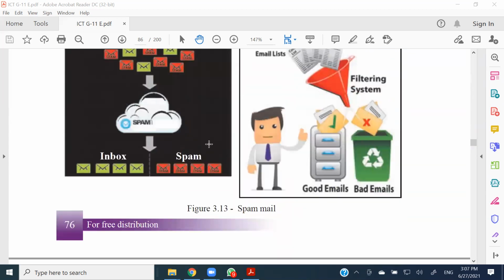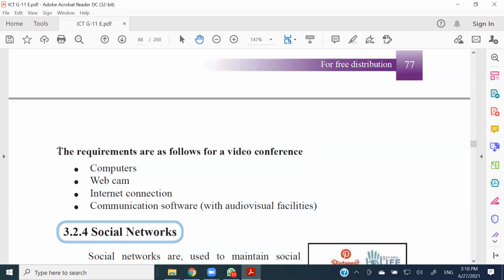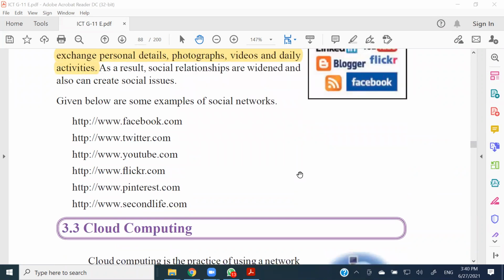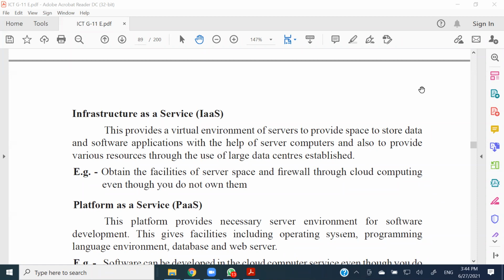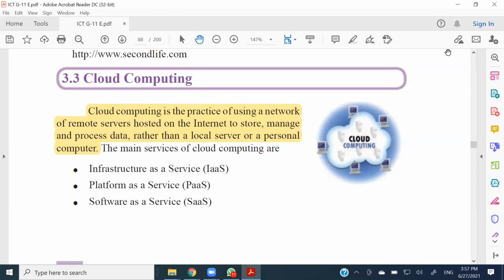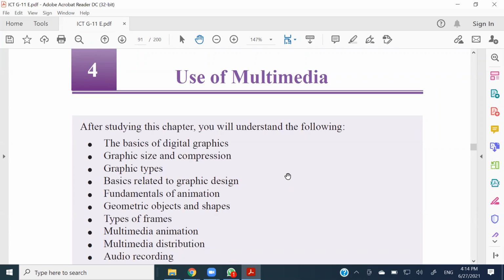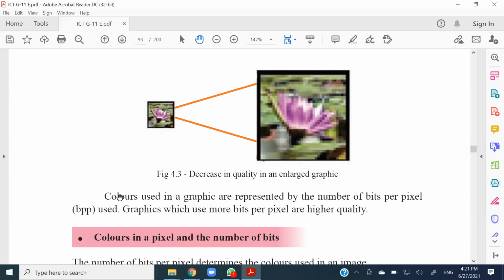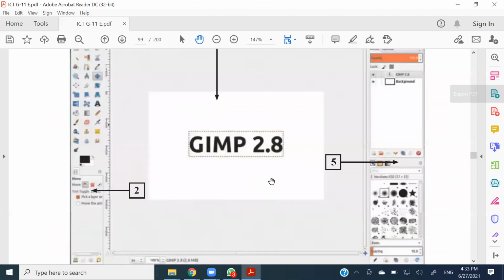G11 ICT Eng @StarLabs 27 06 2021